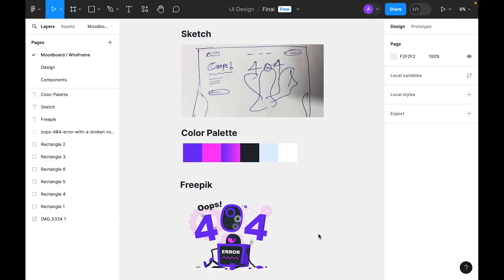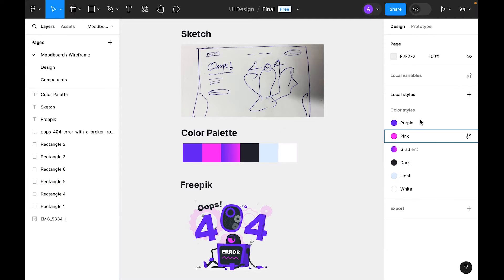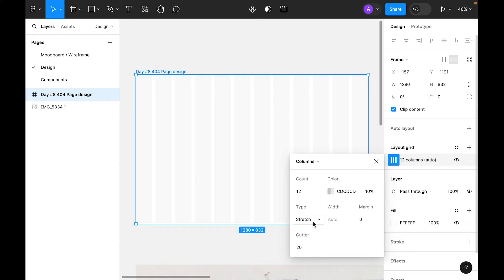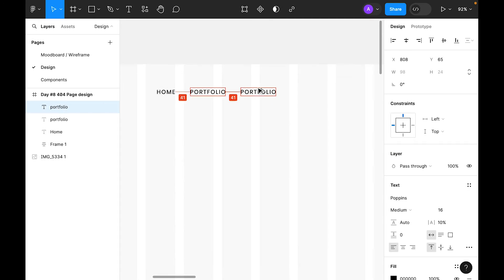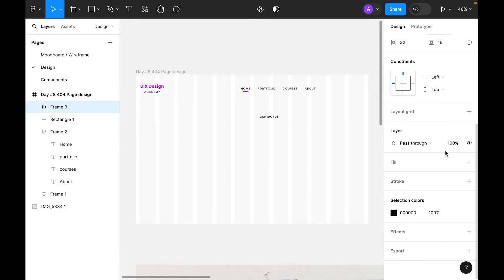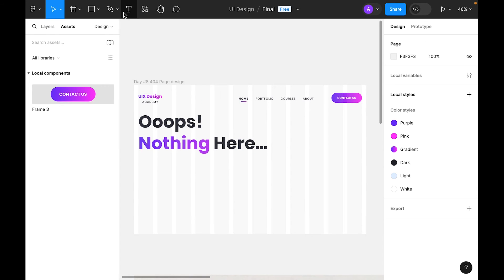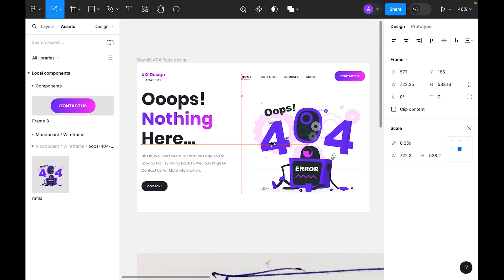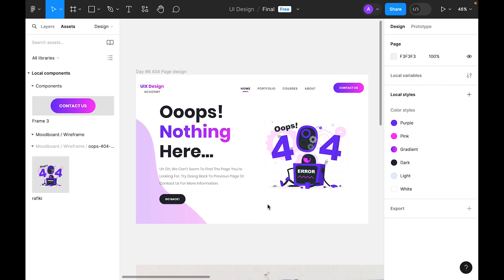Daily UI Design Challenge | Day - 08 | 404 Page Design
Learn how to design 100 days daily ui design challenge for day 8 with 404 page. This daily ui challenge figma is best way for beginners, how to practice ui ux design.